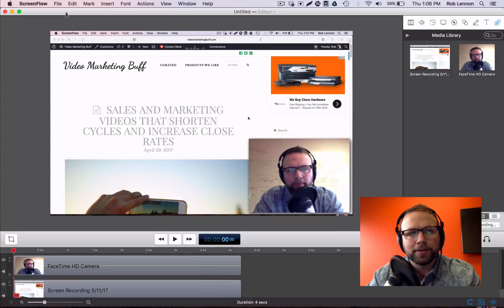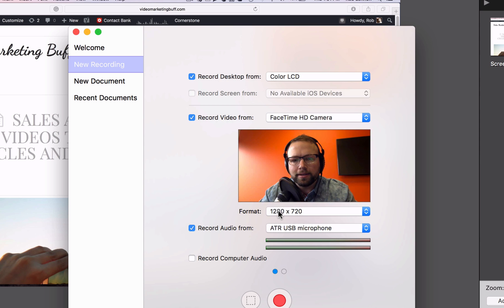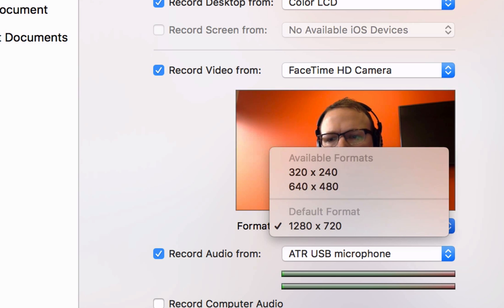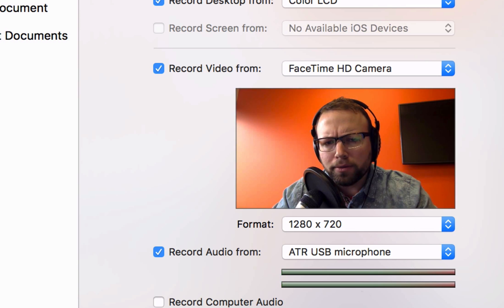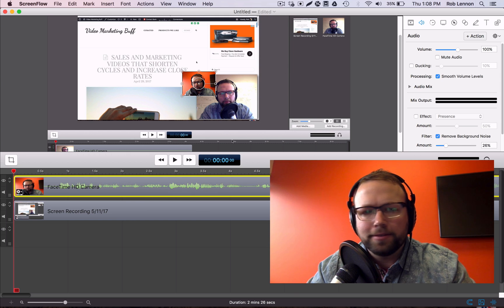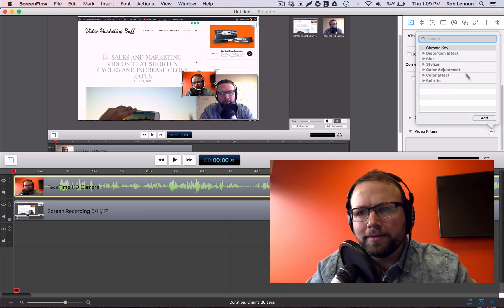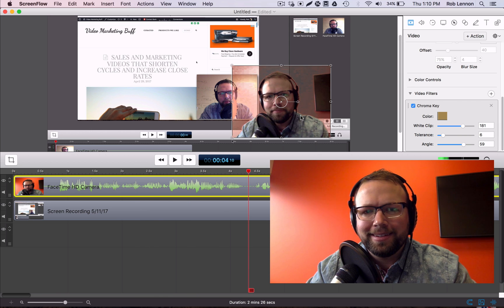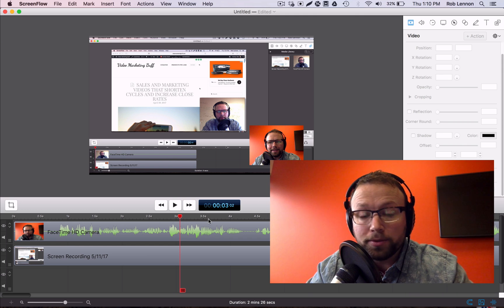How To Add Picture In Picture Using Screenflow on Mac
--How To Add Picture In Picture Using ScreenFlow on Mac including Chromakey tutorial--

Become a video marketing master at videomarketingbuff.com

0:28 Here I am in Screenflow and if I go File, New, Recording here it is. Record my desktop. I'm going to go ahead and say yes. If I had my mobile device to record the screen from, I could do that here. And you want to check this box - Record Video From The Camera. If you want to do that, I'm recording off my Macbook right now.

0:59 A quick tip here is it's got a few different formats. One of them is the high resolution. You want to use that if you're going to cut to a full-screen view of your face. And these other formats like the 320x240, this is great. Otherwise, your file sizes could go up. I recommend choosing the resolution that corresponds to how big you want the video to be on your screen.

2:22 That clip I was recording you can see on the right-hand side. Here's my camera. Here's my screen recording. There is a lot of different process with the audio to make it sound better. You can remove the background noise. I like to smooth the volume levels. I like to get my waveform to just where it's coming up toward the edges here. This is a pretty good amount of sound. You'll hear it in this, so if you like the way it sounds.

3:12 Let's talk about Chromakey because that is kind of interesting. I've got this orange background going on behind me. What we can do is add a video filter. We go to the video tab over here and we can drop in a video filter of Chromakey. Yeah, orange is not a good color for Chromakey. IT's trying to find me here. I'm adjusting the settings you can use to try to get yourself cut out. Pretend I had a good-looking green screen here. If you were behind a green screen this would be a cool way to composite yourself onto something else.

4:22 What you see here is I can move this picture in a picture clip. I can resize it. You can do with this clip anything you would normally do while editing video. That's it in a nutshell. Just drop yourself in. Hope this was helpful!